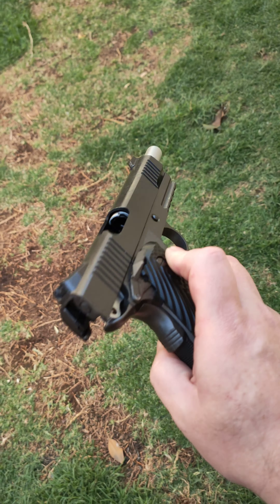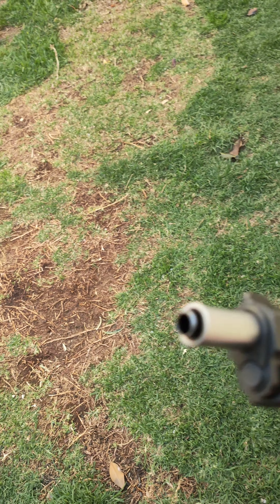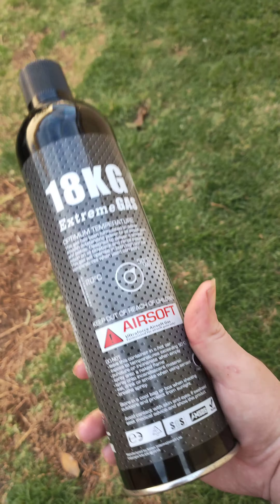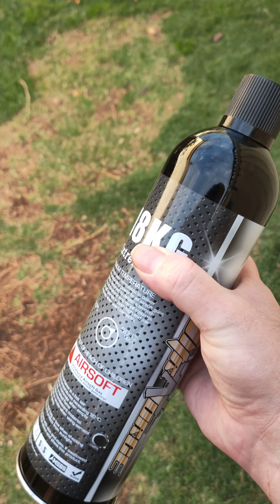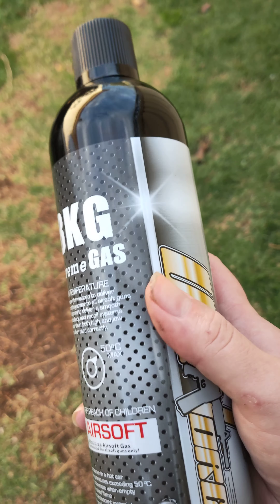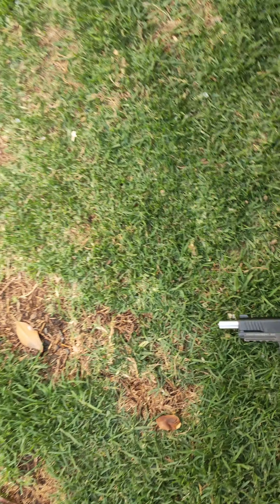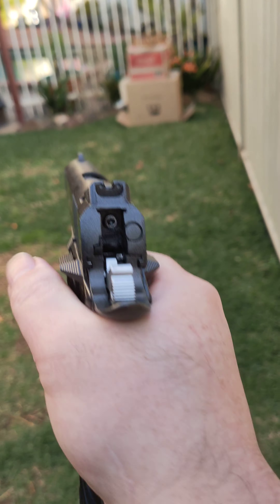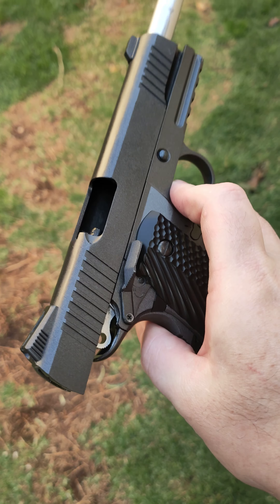Play time..with my atomic armory 1911..